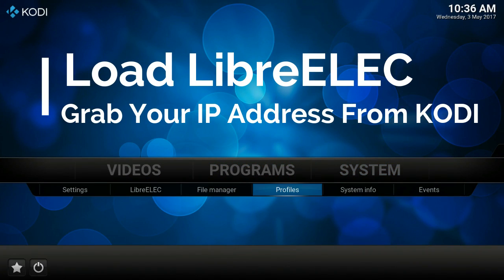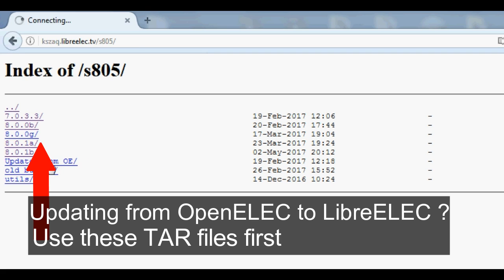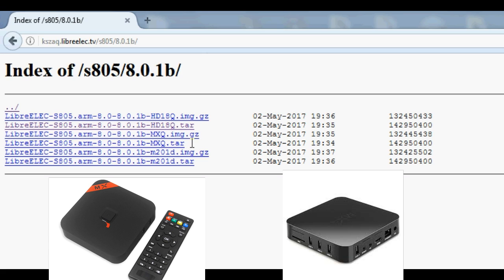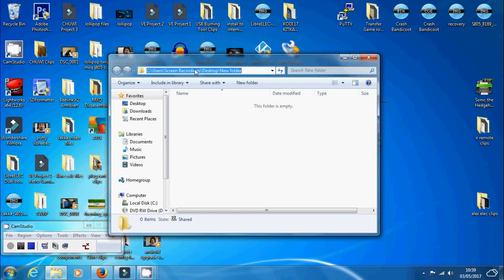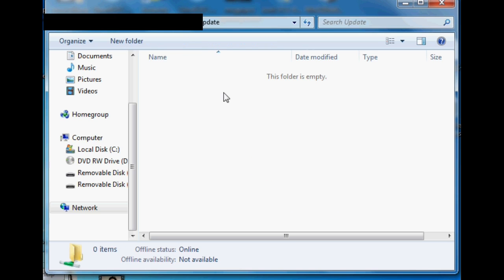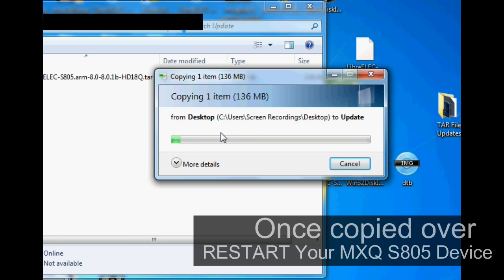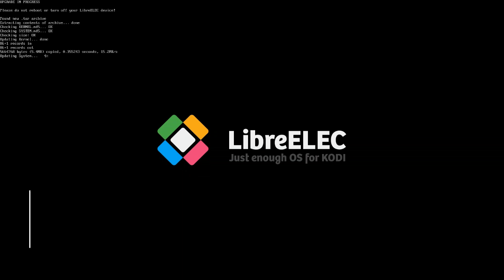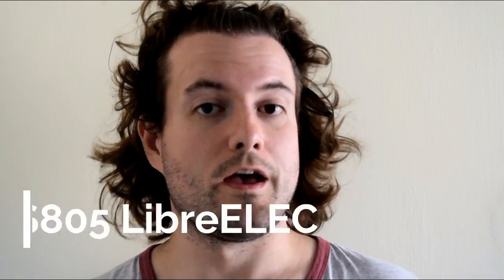MXQ S805 LibreELEC 8 RUNNING KODI 17.1 UPDATE TUTORIAL - Using TAR Files To Update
Here is a simple guide to updating your current LibreELEC system running on your MXQ S805 TV Box - This process is very simple and straight forward

You will learn how to use TAR update files from KSZAQ's S805 build to update your current LibreELEC setup.

Latest version available is 8.0.1b - This will however change as time goes on.

LibreELEC Amlogic S805 MXQ Build

Here we have a page dedicated to Coupons codes for Gearbest, you can find all the latest codes available for TV box’s and technology right here.